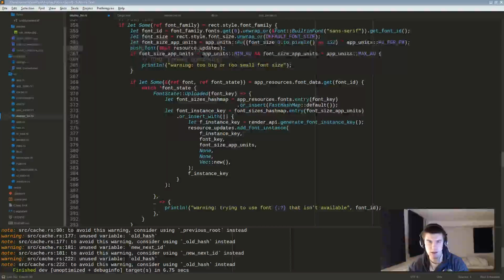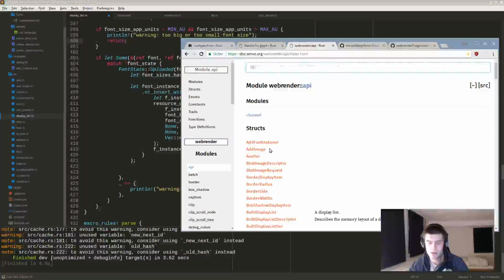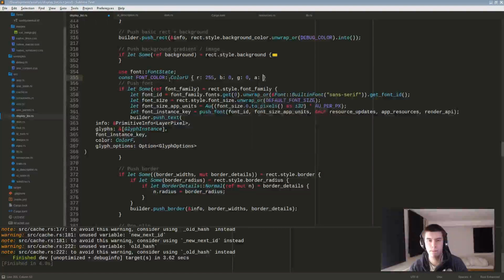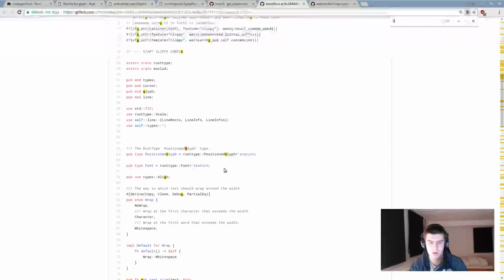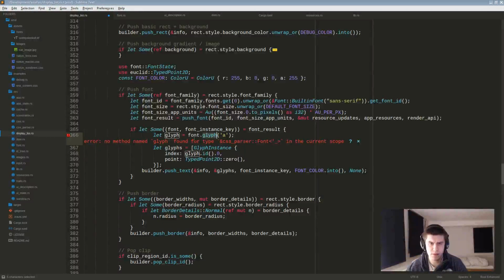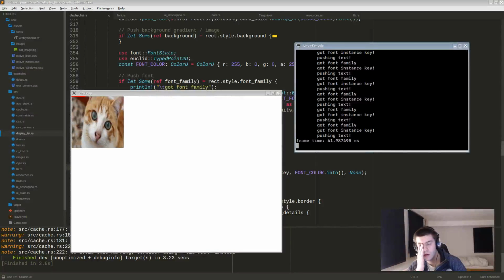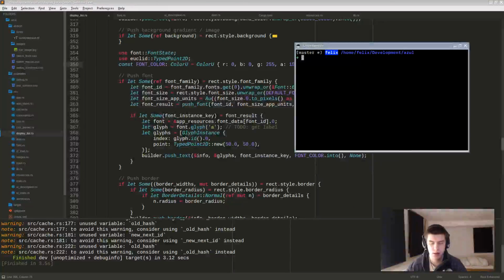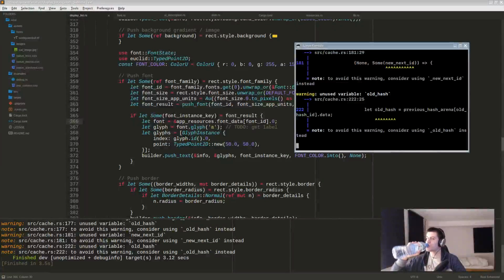Programming a GUI system in Rust - Adding font rendering (Part 2)